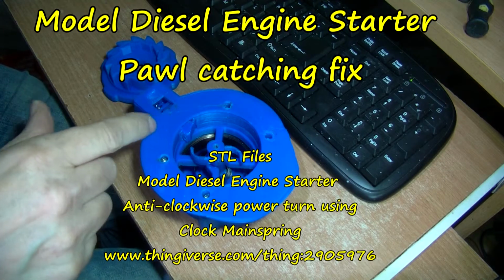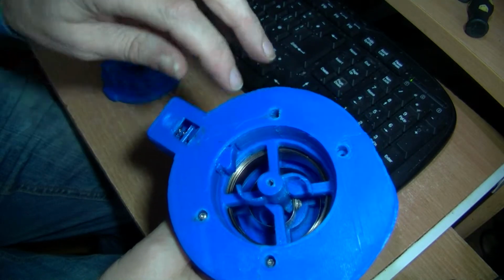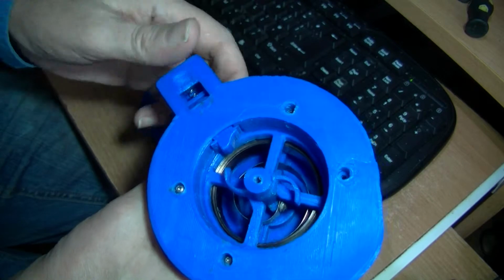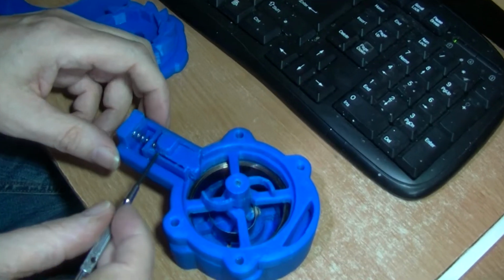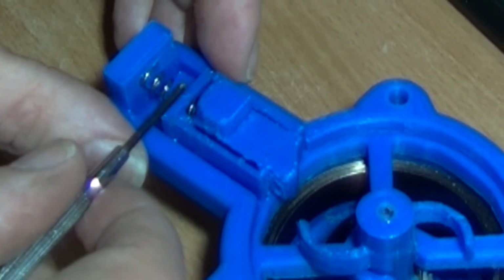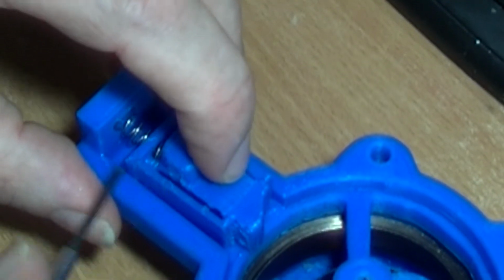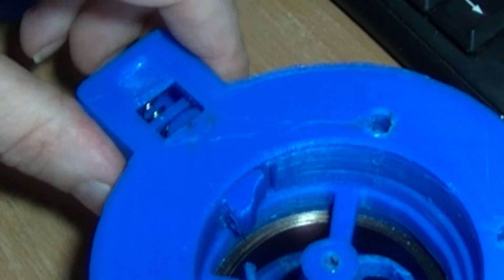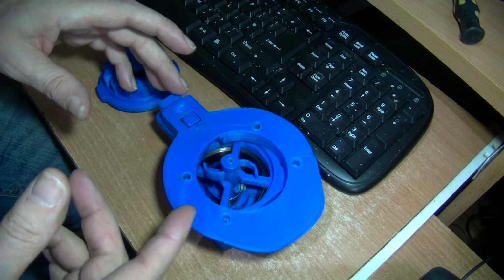Model Diesel Engine Starter pawl catching fix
STL Files
Model Diesel Engine Starter Anti-clockwise power turn using Clock Mainspring